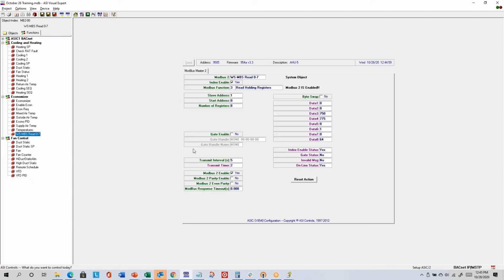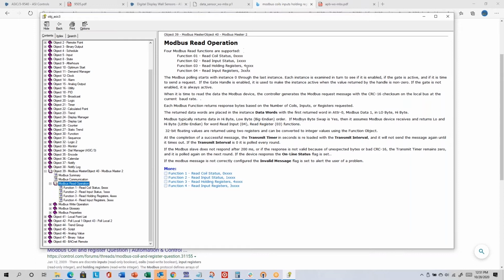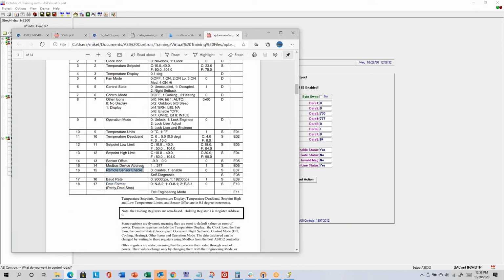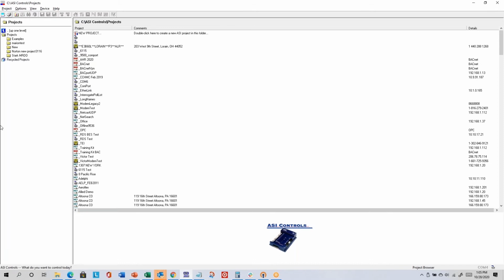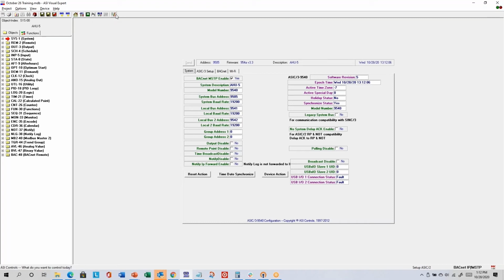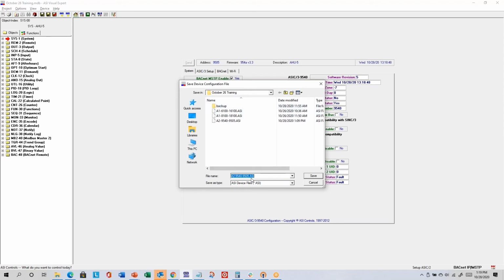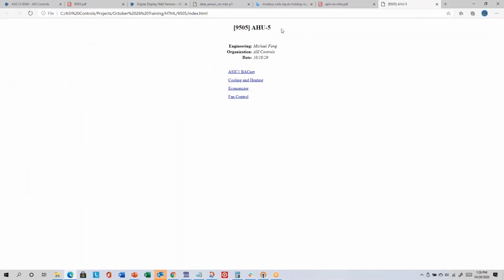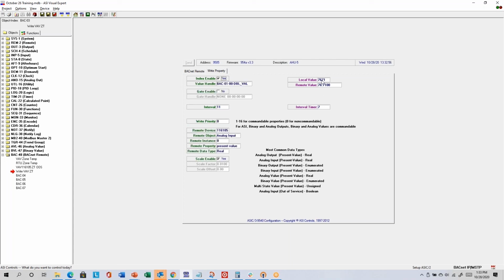Essential Training- Modbus Remotes, Visual Expert Features, BACnet Remotes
Topics Covered:
- Modbus Remotes
- Visual Expert Features
- BACnet Remotes